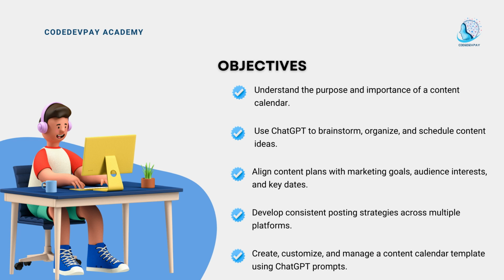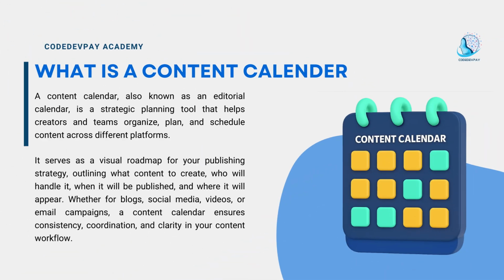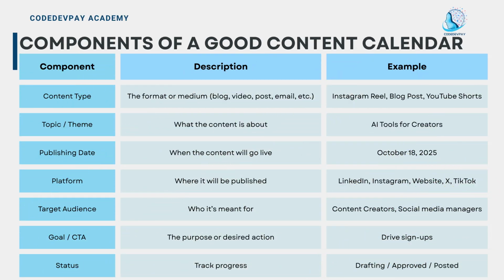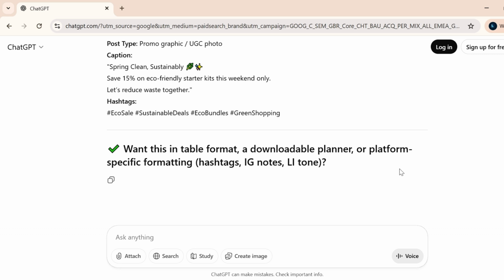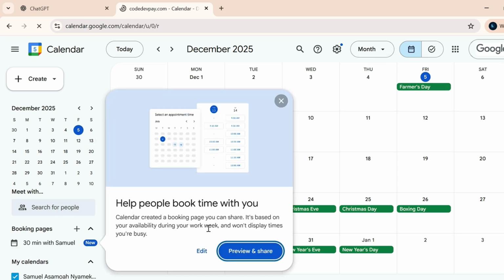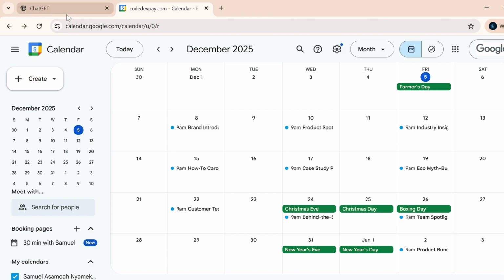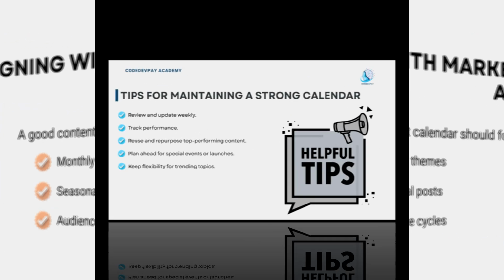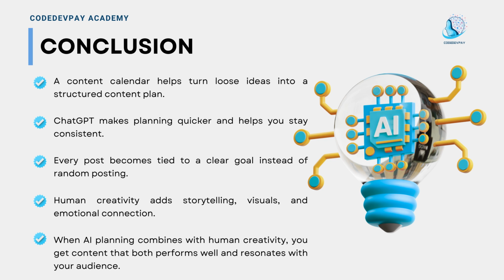Creating a Content Calendar with ChatGPT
In this video, you’ll learn how to create an effective content calendar to plan, organize, and publish content consistently. We’ll walk through simple steps to structure your content schedule, align ideas with goals, and stay consistent across platforms. Whether you’re a content creator, marketer, business owner, or student, this video will help you save time, stay organized, and grow your content strategy with ease.

🔥 What you’ll learn:

What a content calendar is and why it matters

How to plan content in advance

Tools and methods for content scheduling

Tips for staying consistent and productive